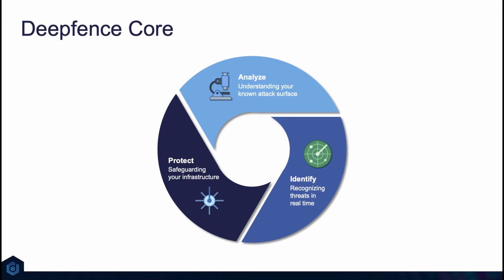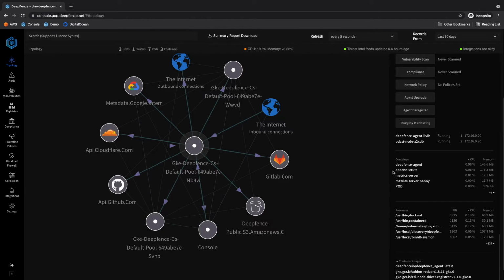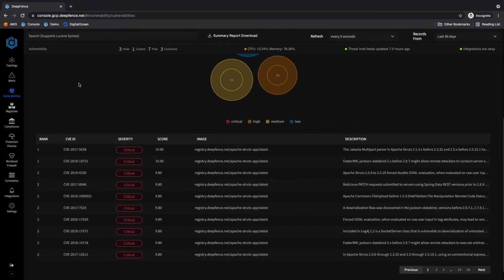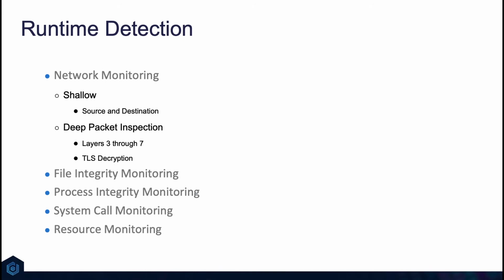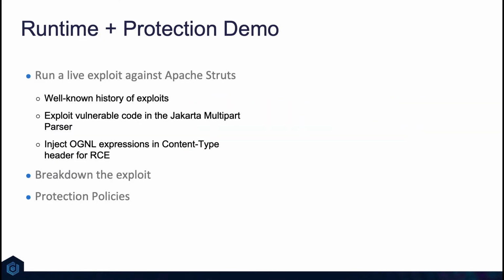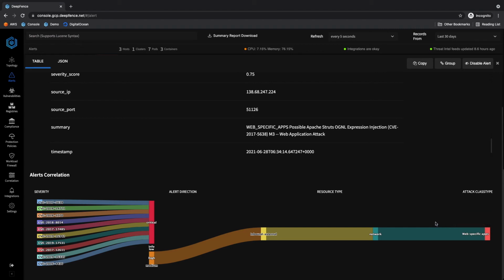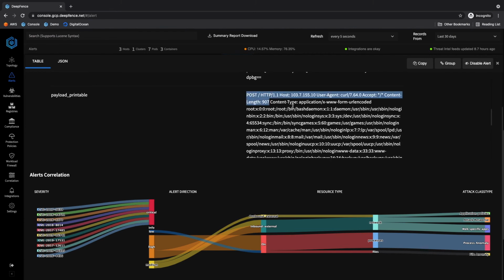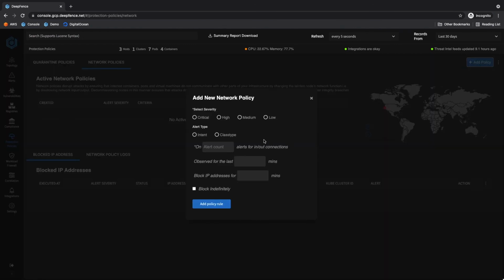Runtime Security Observability for Cloud Native Workloads Deepfence and Interact IA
[Presented in a combination of Portuguese and English] Watch the webinar replay by Deepfence and Interact to learn about runtime security observability for cloud native environments, which is crucial for today’s highly dynamic and evolving threat landscape. In this video, you will learn how you can identify and breakdown and attack in real time, and how to enable policies to automation the protection of your cloud native workloads.